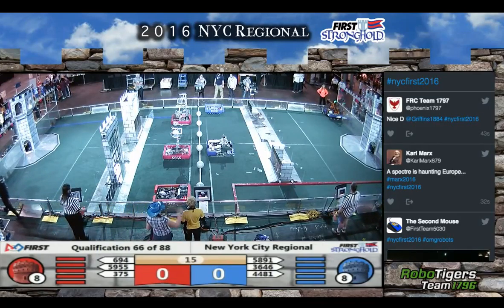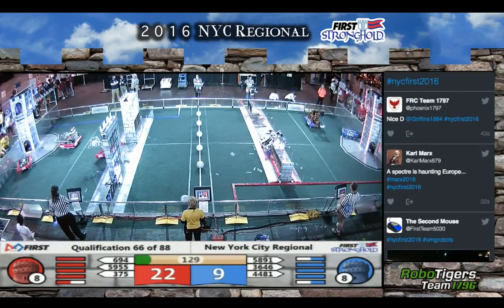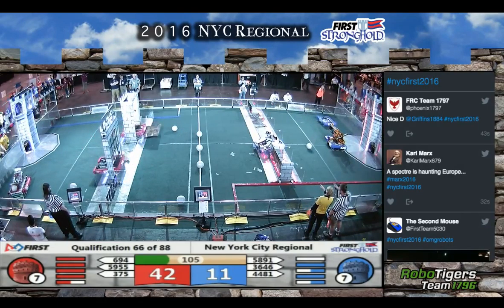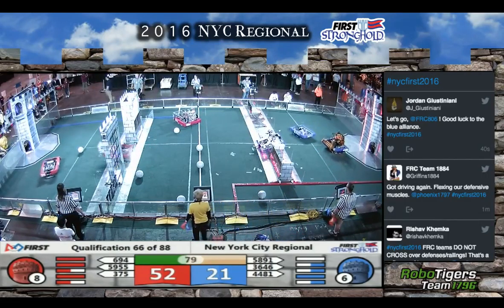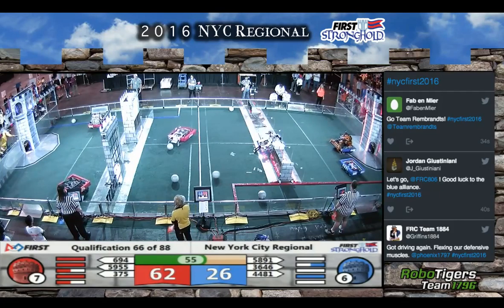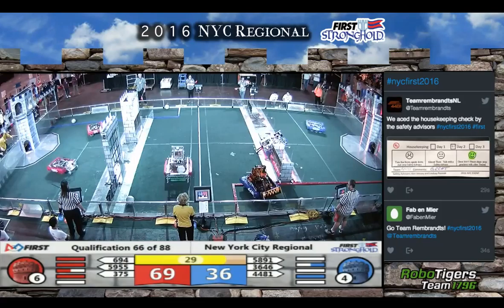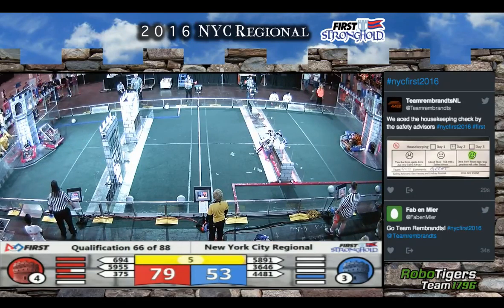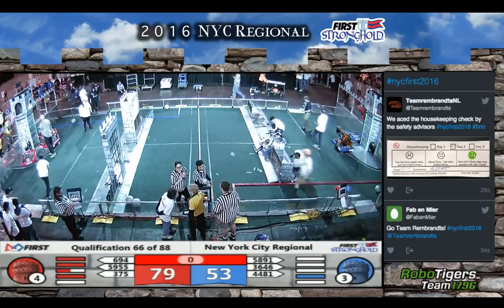Q66- 2016 FRC New York City Regional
Qualification 66